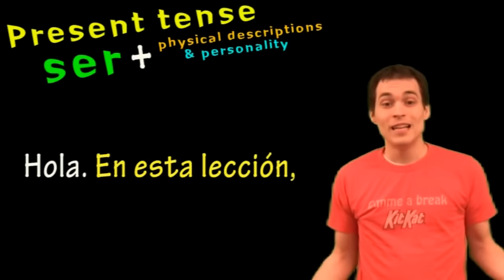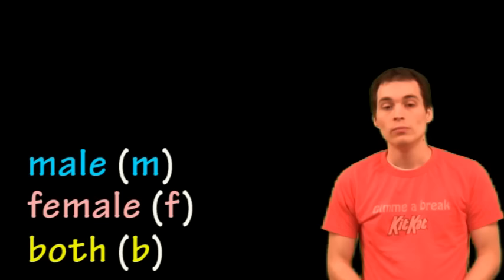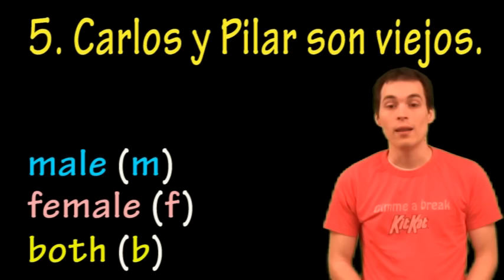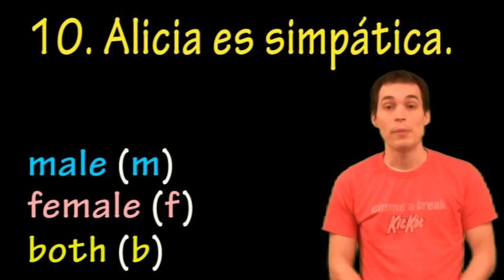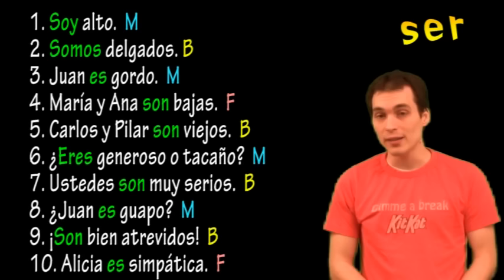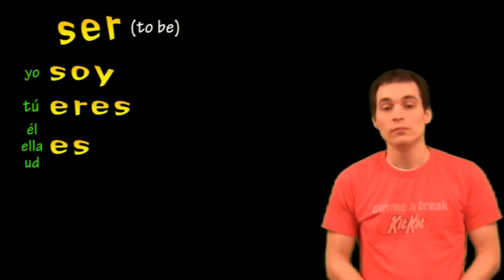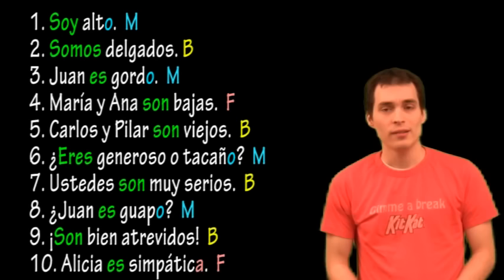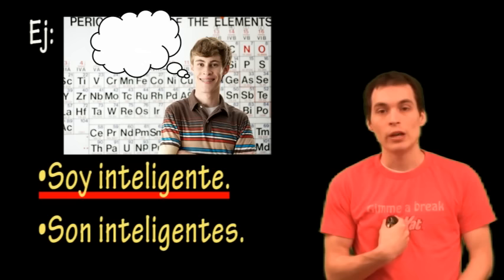01061 Spanish Lesson - Present Tense - Ser + descriptions & characteristics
¡Hola a todos!  In this video lesson we learn how to conjugate SER (to be) in the present tense as well as use it with descriptions and characteristics.  Enjoy!